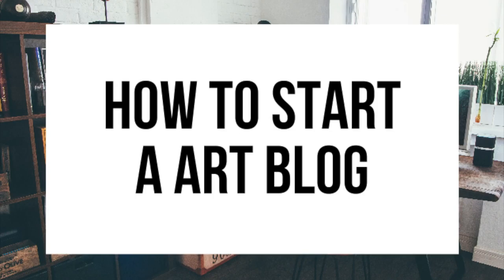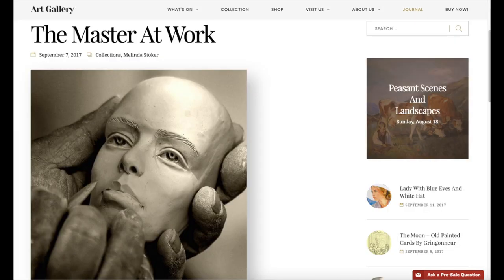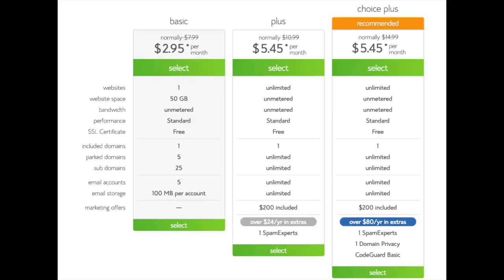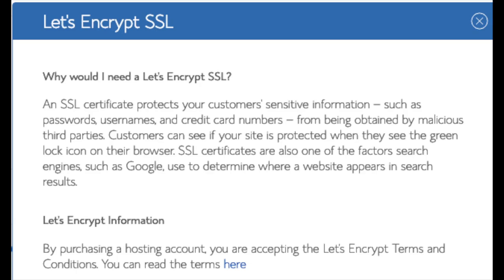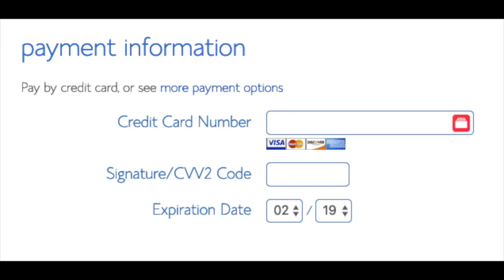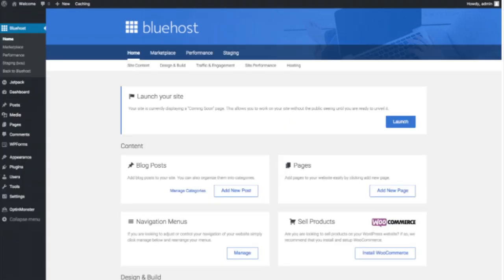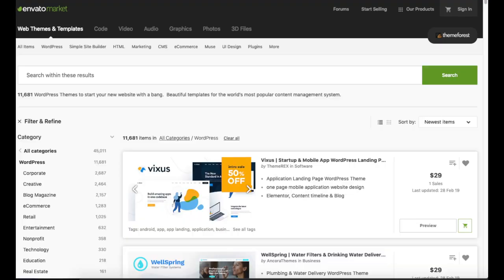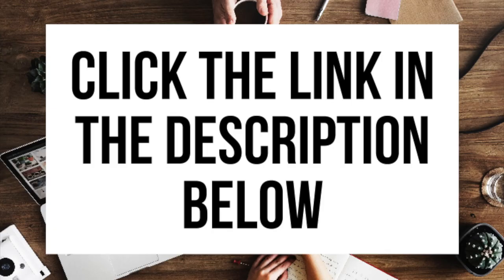How To Start A Art Blog | Art Blogging Tutorial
I'm excited to provide you with this art blogging tutorial. In this video, we go over how to start a art blog step by step that is perfect whether you are a veteran blogger or if you are new to blogging. We go over choosing a free domain name, how to choose the best web host, how to set up your art blog, an introduction to WordPress, and some awesome resources that are helpful when you are customizing, designing, and creating your art blog. Now is the time to start an art blog. By the end of this art blogging tutorial video, you will successfully know how to start an art blog, how to make an art blog, and how to create an art blog. Enjoy our art blogging tutorial video.